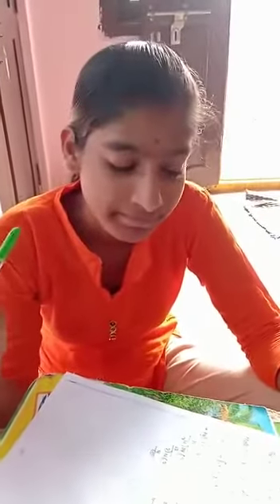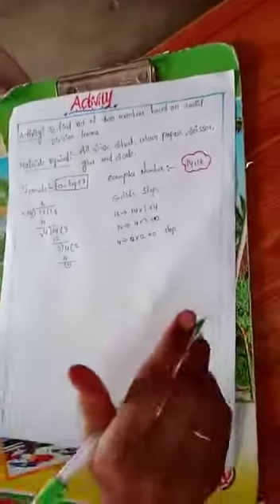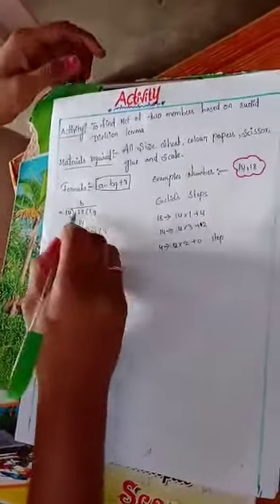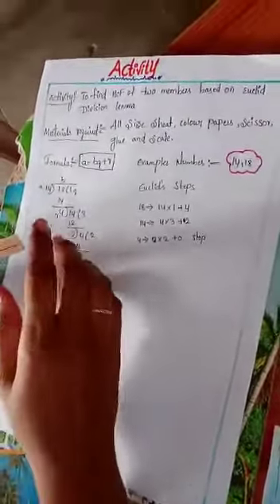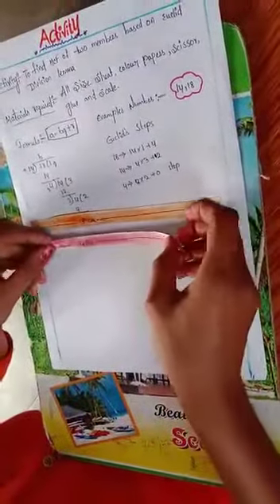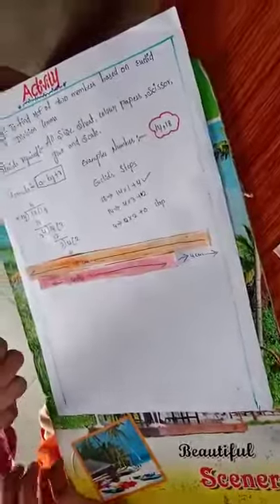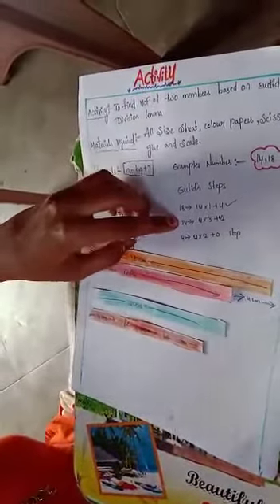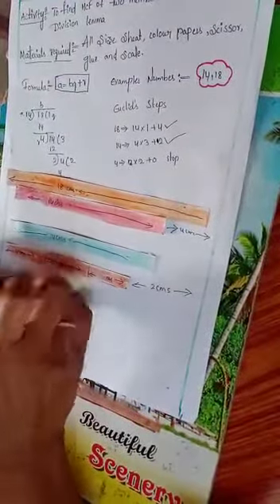Swetha ZPHS Kurmed (M) Chintha Pally . HCF of two numbers using Euclid division lemma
Video from buchireddy